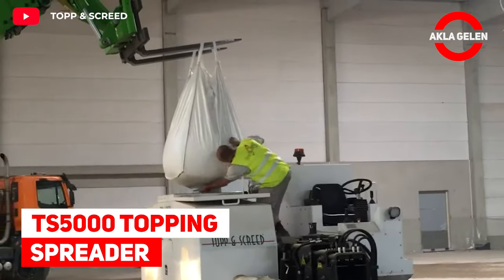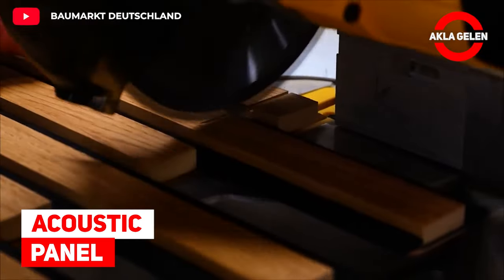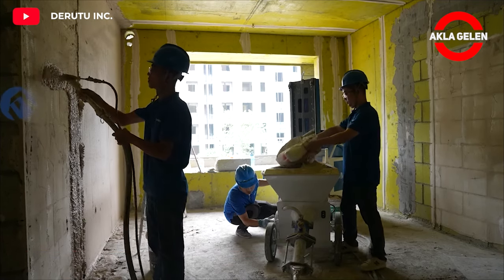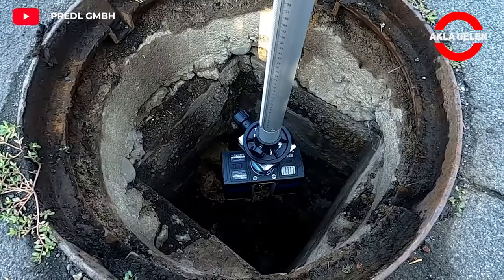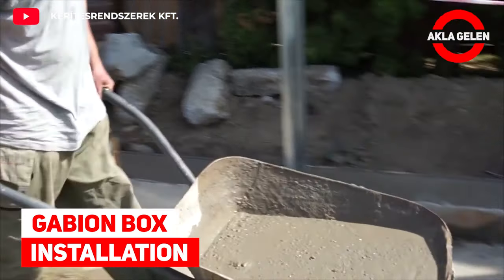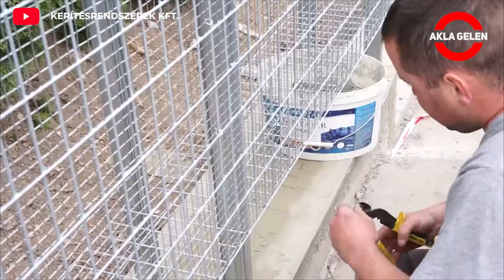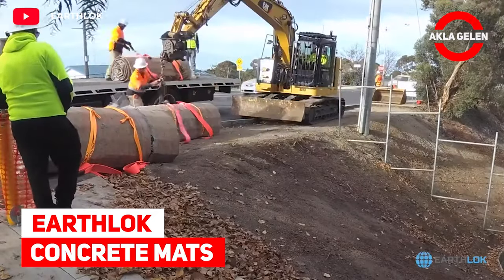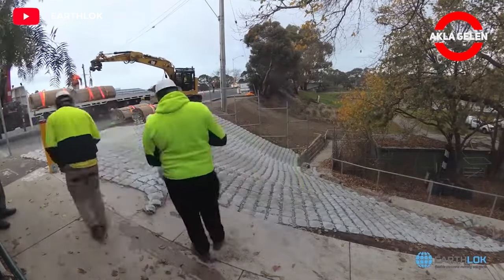Incredible Construction Techniques & Tools Every Ingenious Construction Worker Should Use ▶5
Machines and equipment invented or produced for construction are constantly evolving. The most influential factor in the construction industry is technology. Of course, with the development of technology, the techniques in the construction industry have also changed. So much so that construction workers finish their work faster and more safely. In this video we talk about incredible construction techniques and technological construction tools.